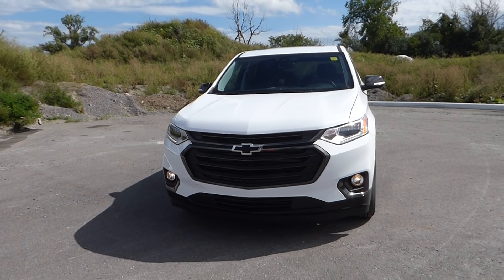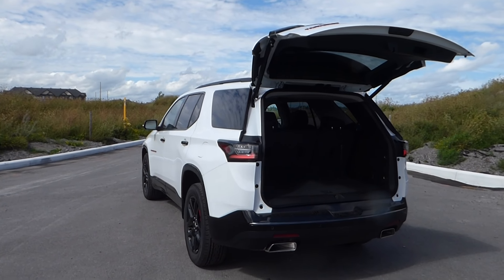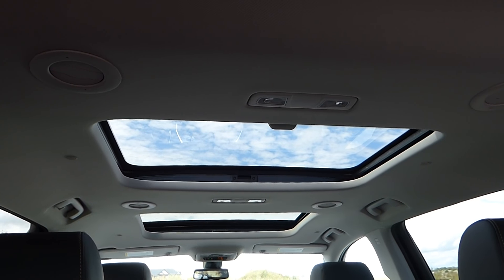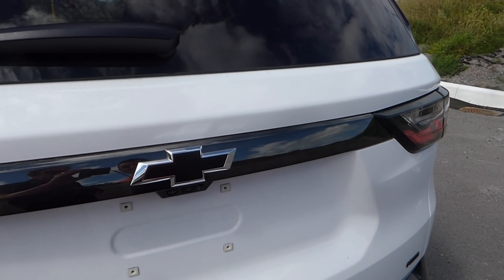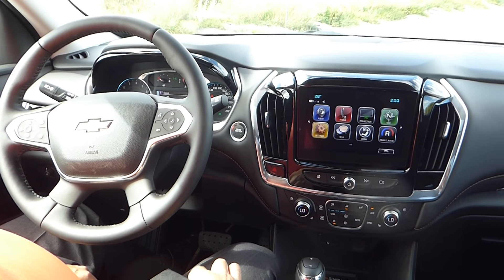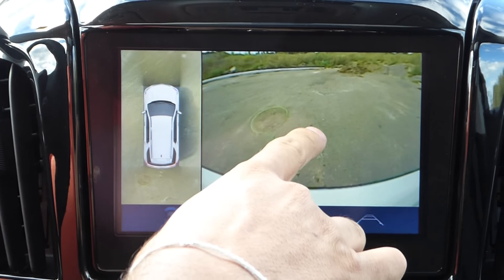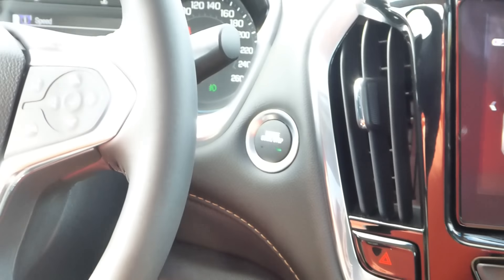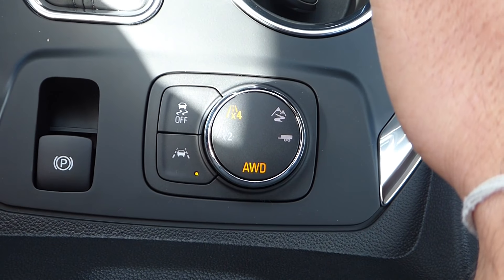2019 TRAVERSE PREMIER REDLINE EDITION WALKAROUND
In stock now see Chady Bardawil